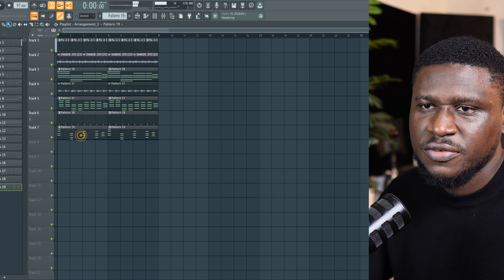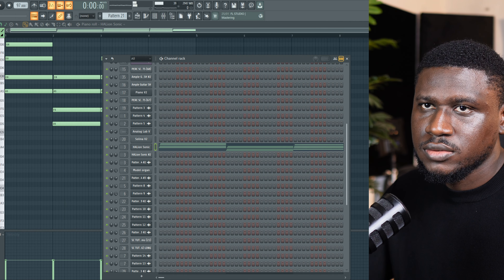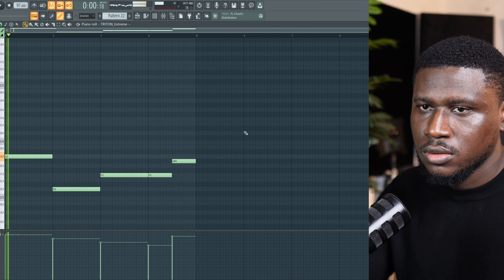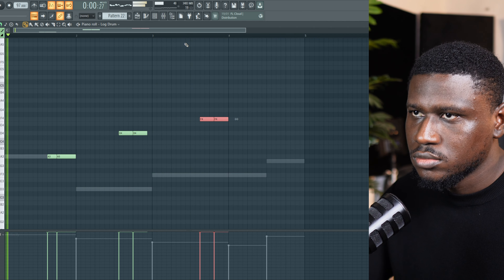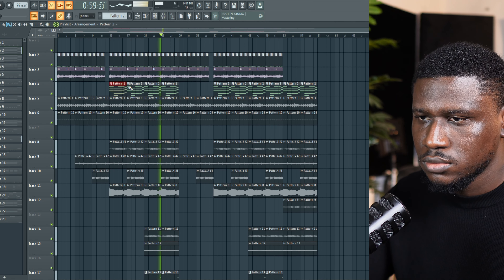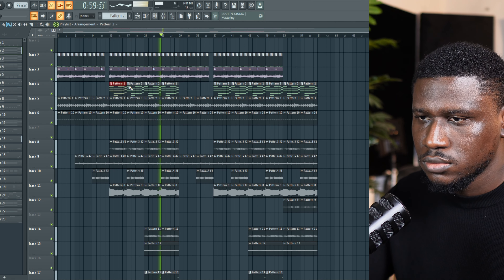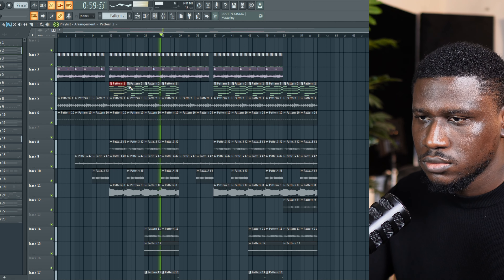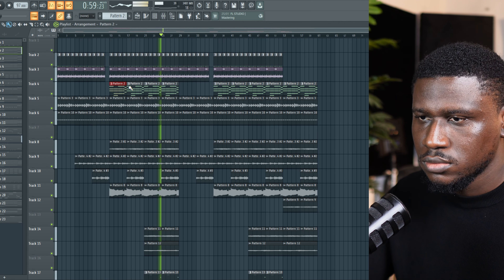How to make Afrobeat Melodies in FL Studio 21 from scratch REMA TYPE BEAT TUTORIAL